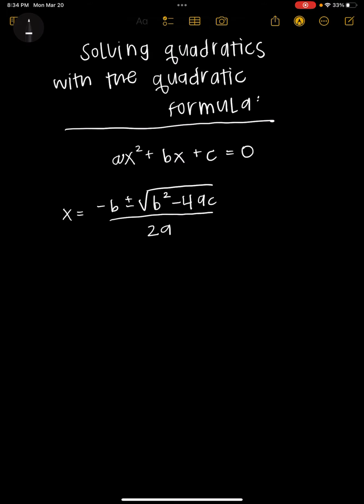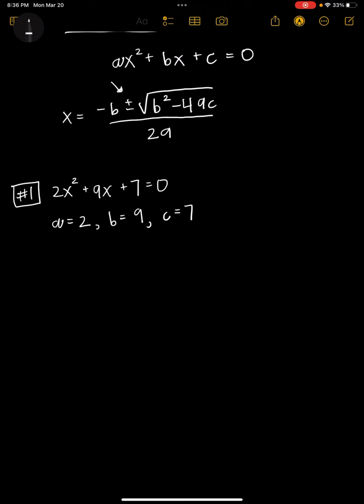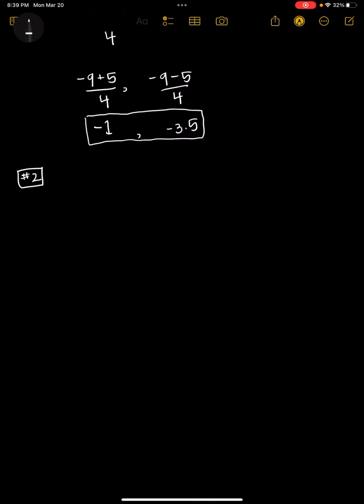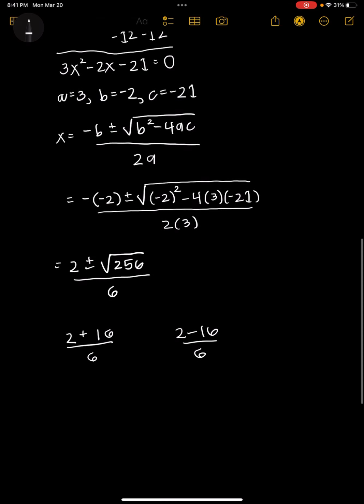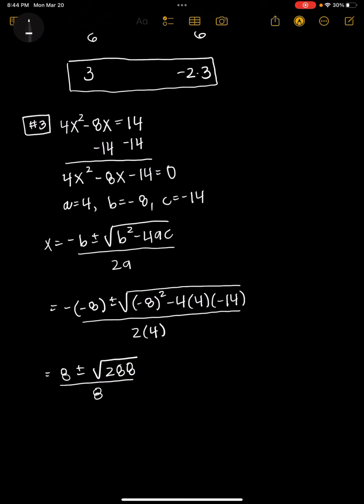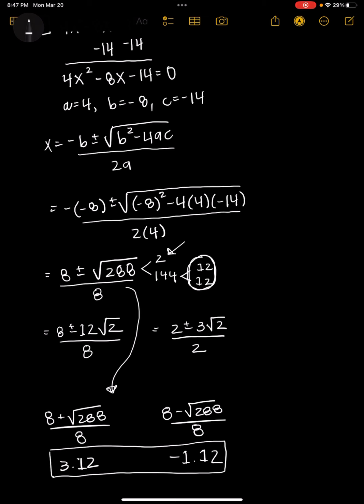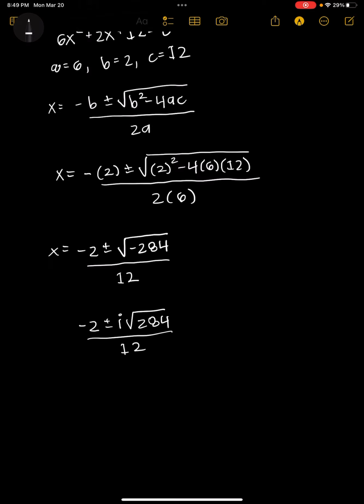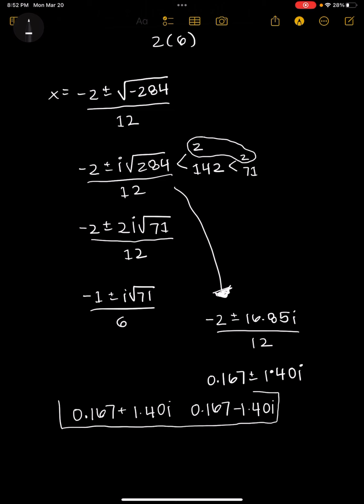Solving Quadratics with the Quadratic Formula SM2